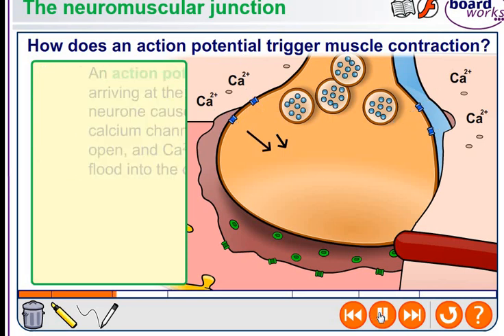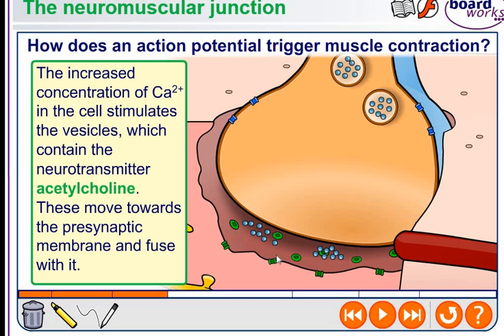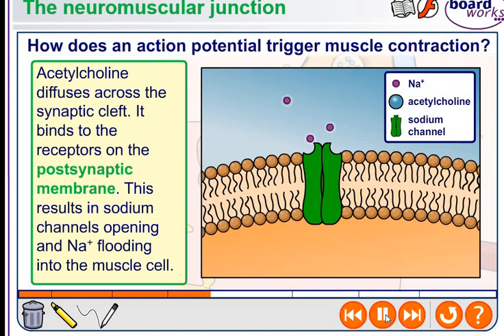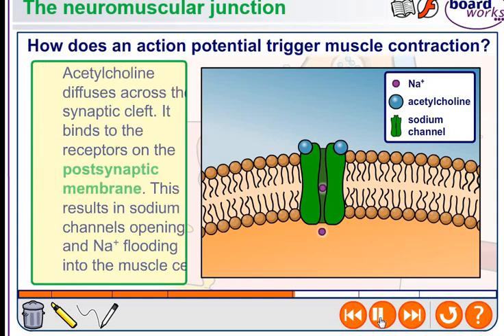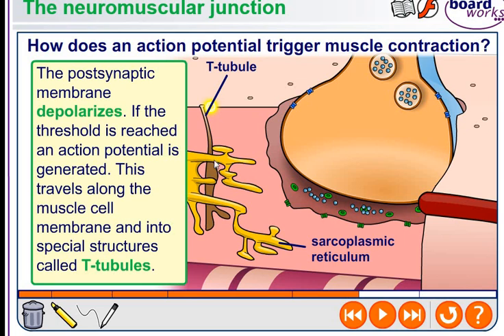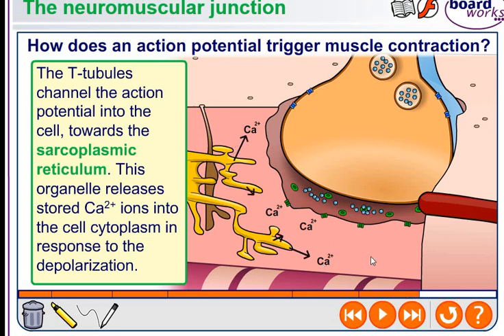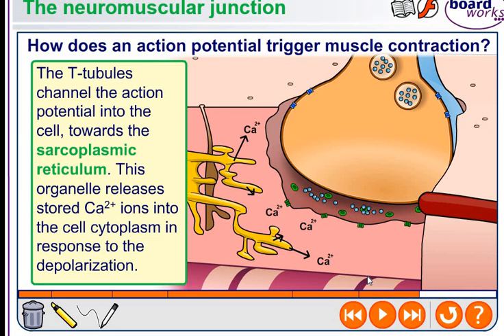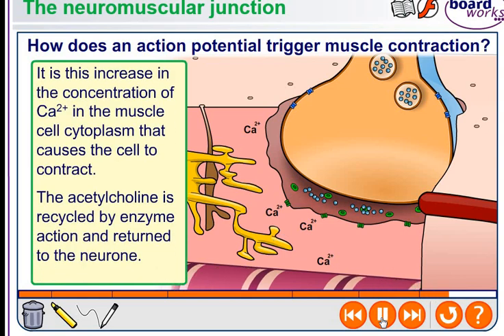Y13 neuromuscular junction